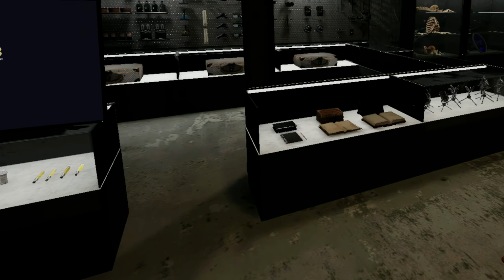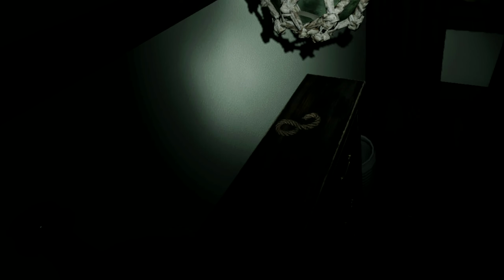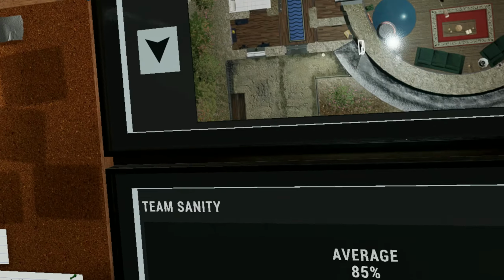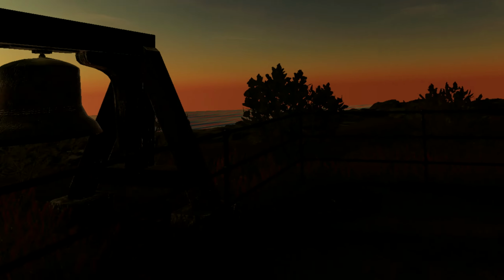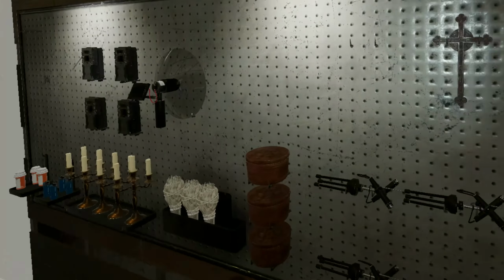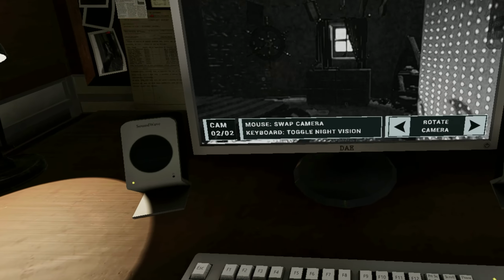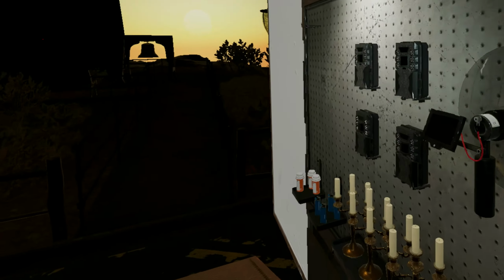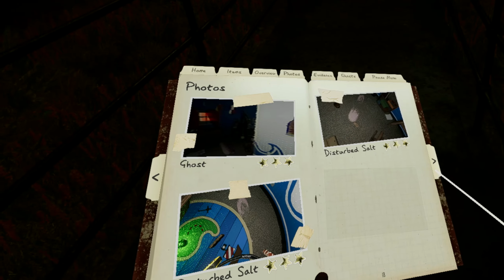Phasmophobia | New Map: Point Hope Gameplay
New lighthouse map came out a few days ago. It's an interesting map; quite different from the existing ones, especially in terms of layout.